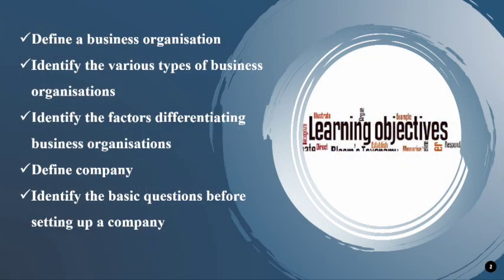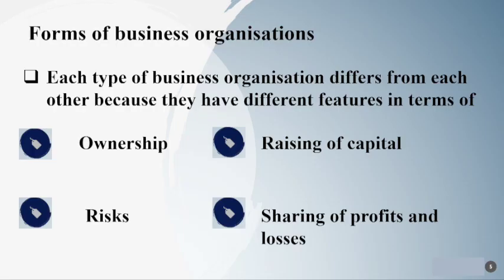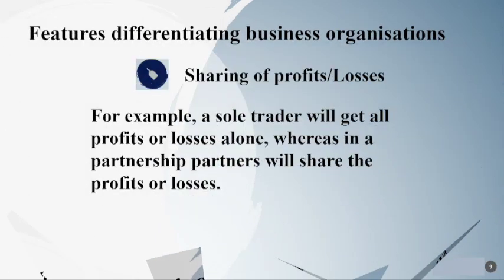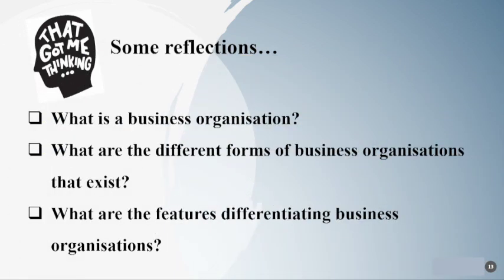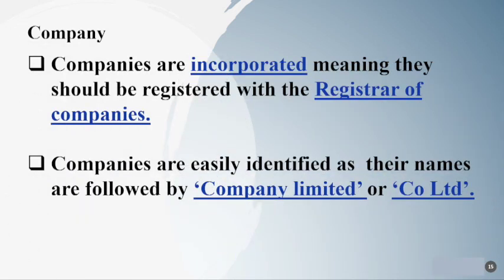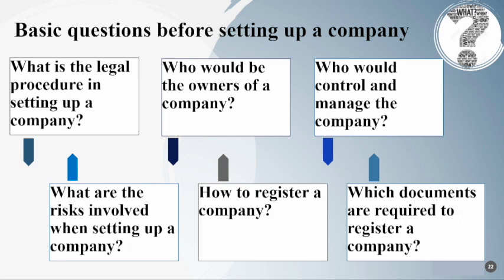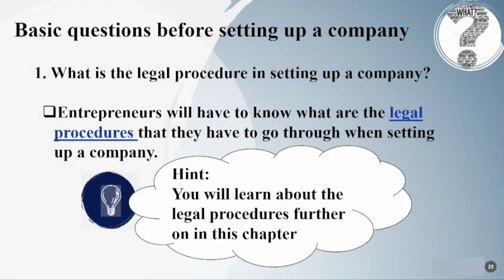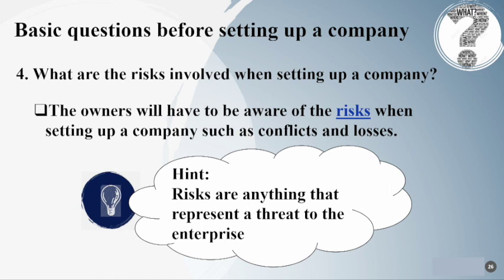Business Entrepreneurship Education G9 U1L1 Business Organisations Business Organisations and C